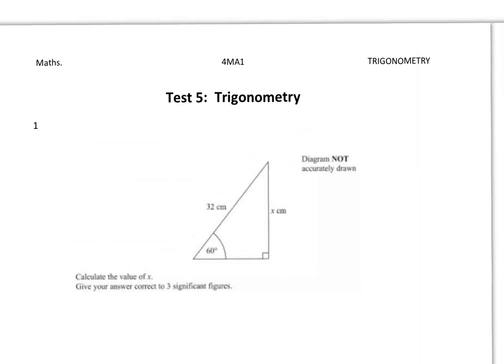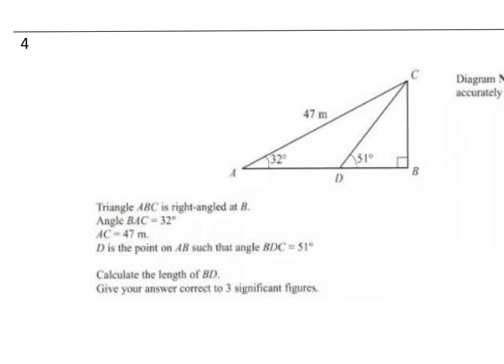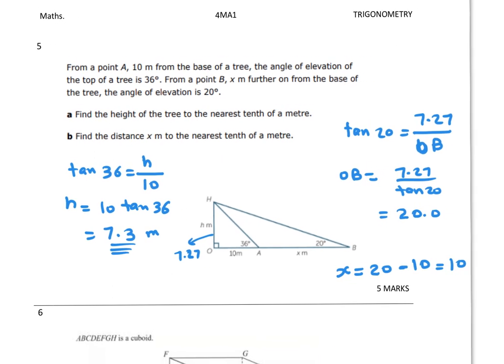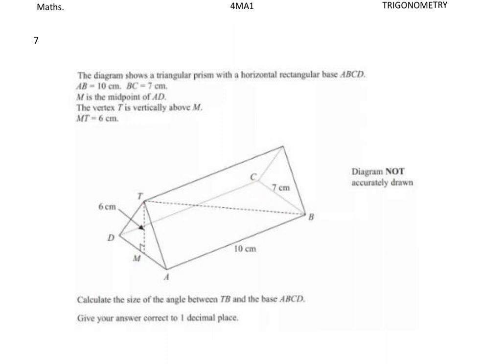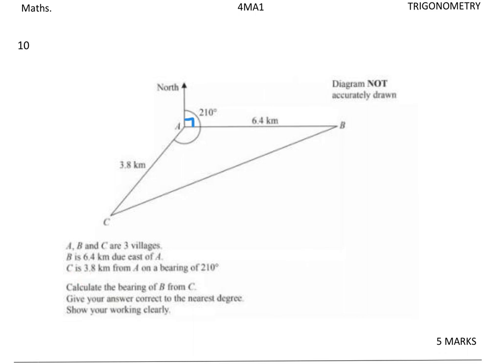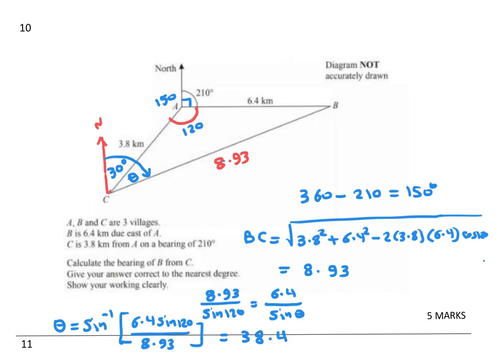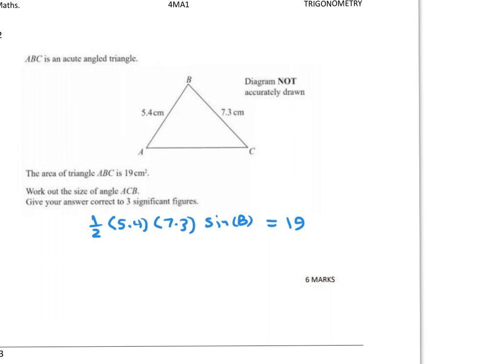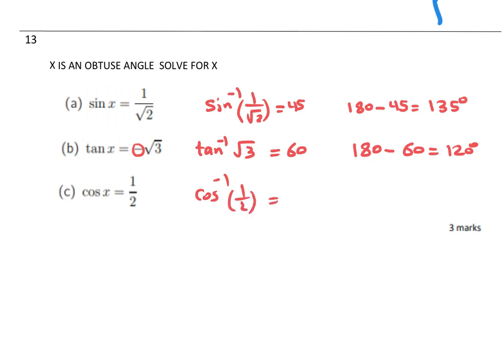4ma1 trig test answers